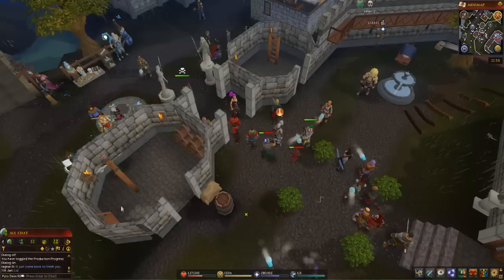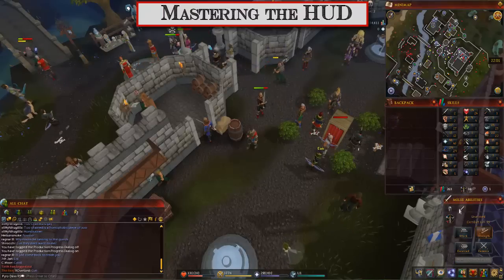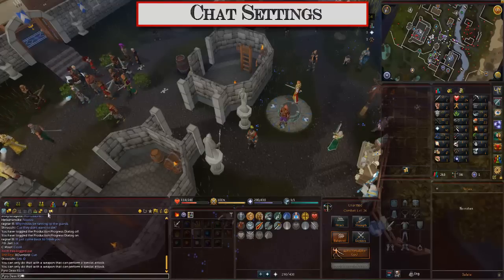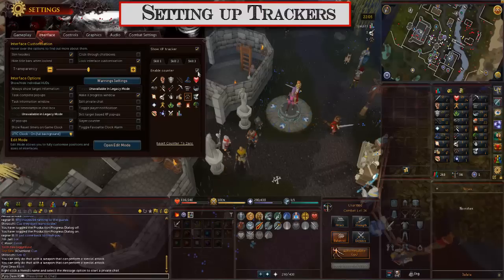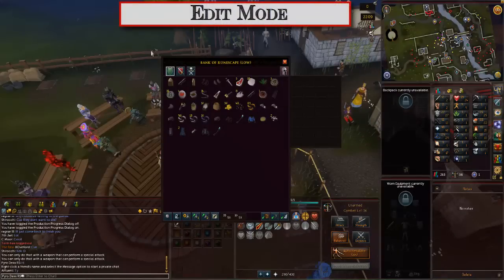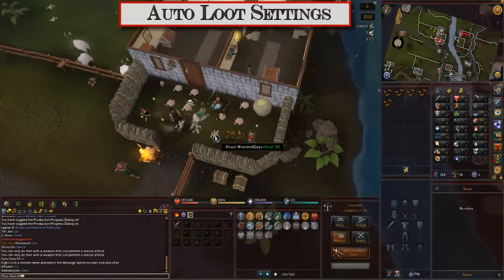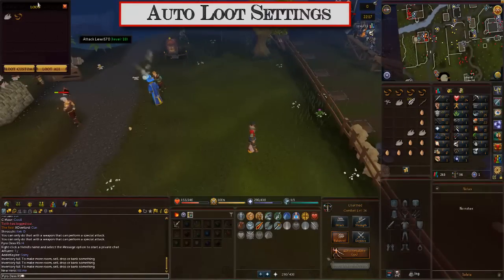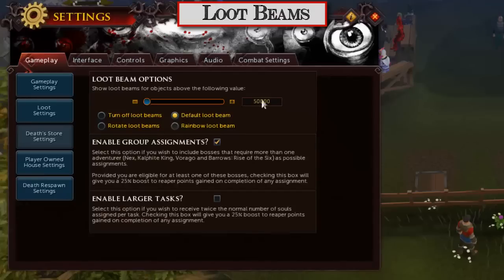DarkScape - EoC/RS3 Beginner's Guide for 07/Old School Players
Go from knowing nothing about EoC to being an expert in just a few minutes! Interface/HUD settings, Loot mechanics, various settings and other RS3 specific things!
Timestamp Links
2:51 Chat Settings
3:41 Setting up Trackers
3:48 Edit Mode
5:48 Auto Loot Settings
8:47 Respawn Settings

Welcome to my new series, where i'll be going for max combat, level 138! This will be done on the Official RS3 Ironman Mode!  It might not be as big as A Friend but I hope you like it ;)